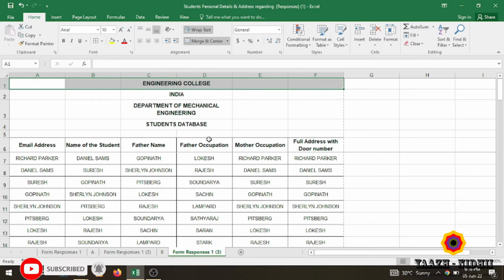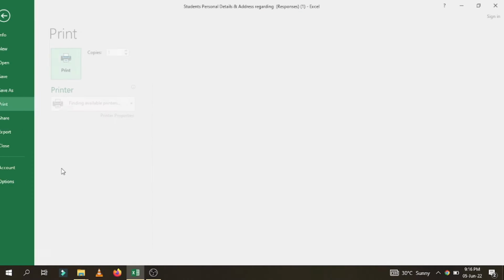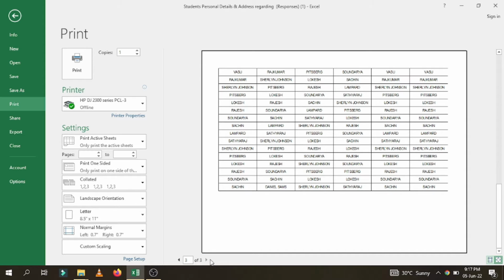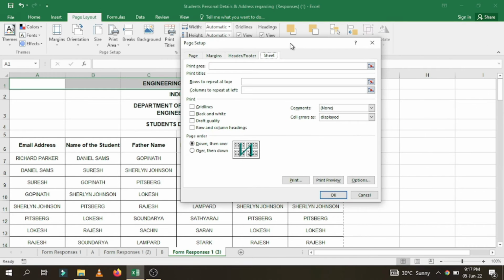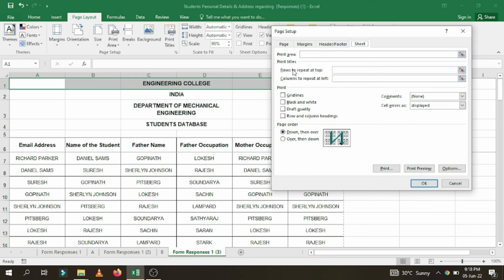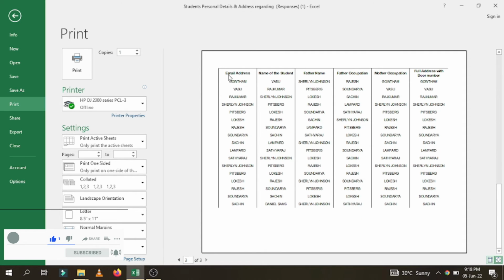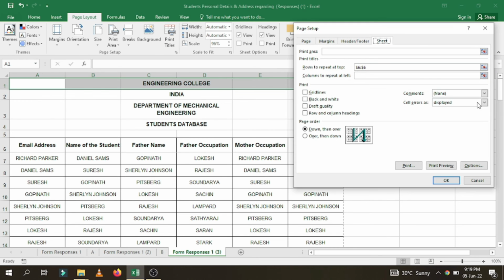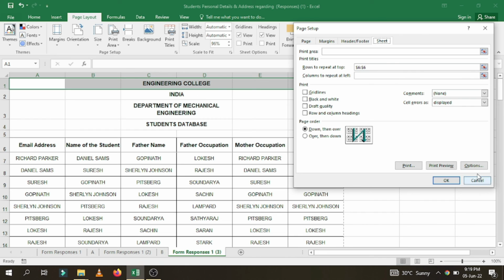how to Print titles on all pages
In this video, you will learn how to Print the titles of your excel document